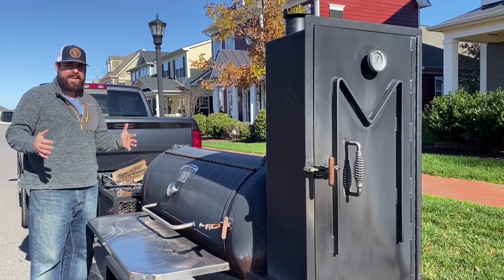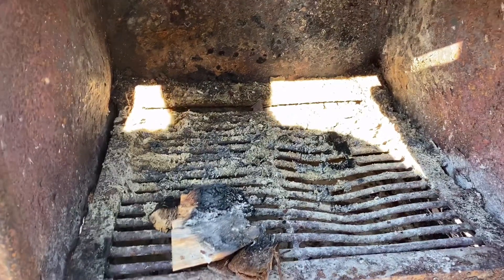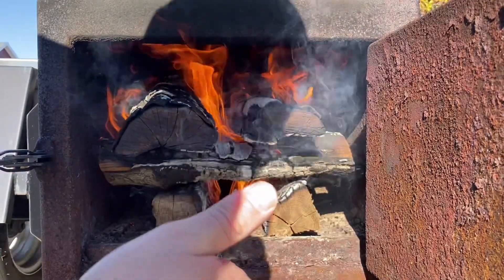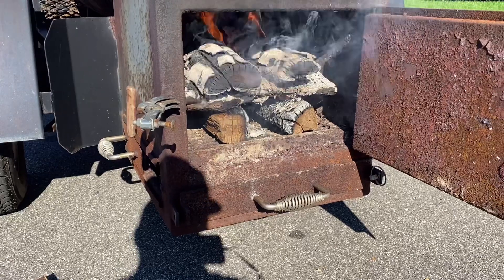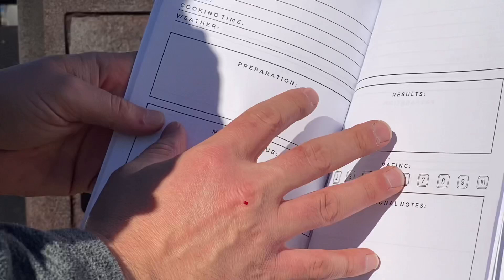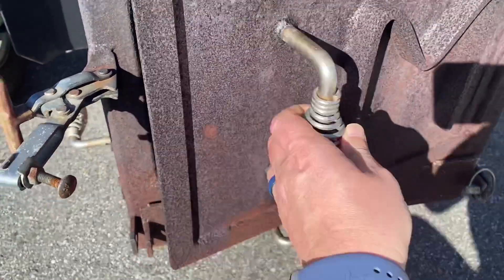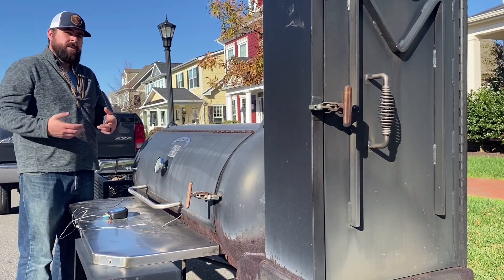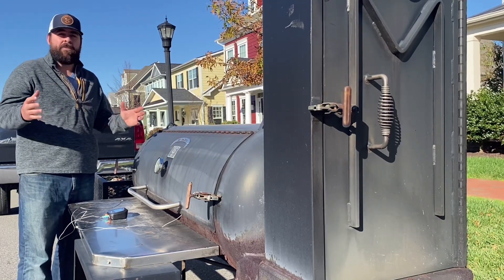Making The Jump To A Big Offset Smoker!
I get this question a lot about jumping from a smaller backyard smoker to a Big Offset Smoker.  9 times out of ten its easier to work a big smoker with thick steel.  Today we go over how to do a practice run!

2 Ton Jack from Amazon

Used this Inkbird to make sure the food was cooked perfectly!
For my Sous Vide Cooks - Anova
Classic Weber
Traeger for easy and great flavor
Finishing Salt for the WIN
Awesome Torch
Sous Vide Container
Sous Vide Lid
Sous Vide Rack
Vacuum Sealer (Most Fun Toy)
Vacuum Seal Bags
Bubba Blade Filet Knife
Bigger Bubba Blade 😎
Charcoal Chimney Starter
FryWall - Great for keeping the splatter down
FIrst Inkbird 4 Probe (Also Really Good)

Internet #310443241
Model # SC2315801-KF

Product Overview
This Kingsford Charcoal Smoker and Grill offers 1,125 sq. in. of cooking surface for large events. The Counterbalance Lid makes lifting of the heavy-gauge lid at ease and the ingenious Greasement Management System provides hassle free grilling and smoking experience. Smoke Locks and Gasket reduce smoke leakage and maintain a steady smoking temperature for perfection cooking. Large Offset Firebox fits wood logs for long smoking period. Other premium features include Expanded Metal Tables, Heavy-Gauge Porcelain Coated Wire Cooking Grates and Warming Rack.

Counterbalance lid
Grease management system with grease collection pan and bucket
Smoke locks and gasket reduce smoke leakage in smoker chamber
Large wire charcoal grate with ash pan for charcoal grilling
Offset firebox with side access door
Expanded metal tables
8 steel wheels and locking casters
Heavy-gauge porcelain coated wire cooking grates
California residents see Prop 65 WA Best Smoker 2020